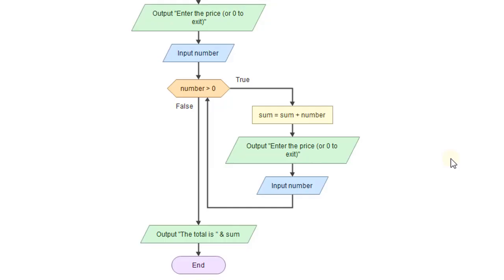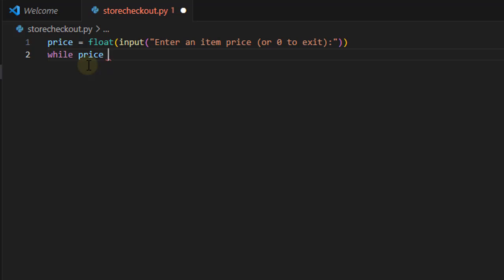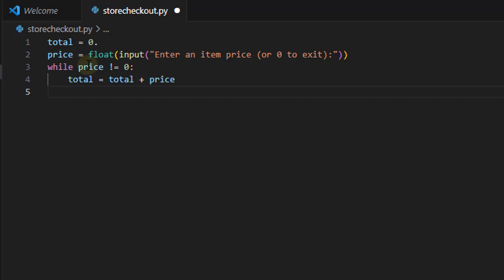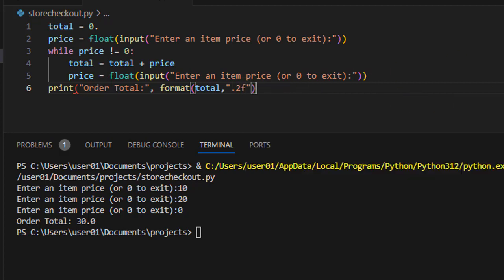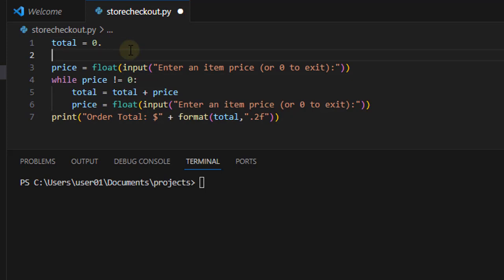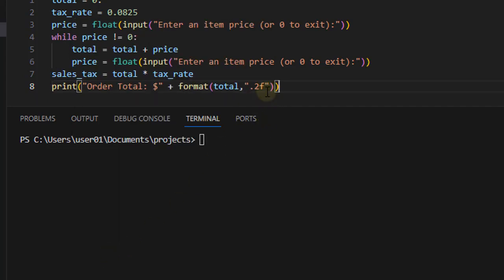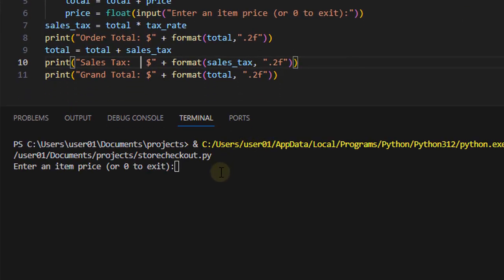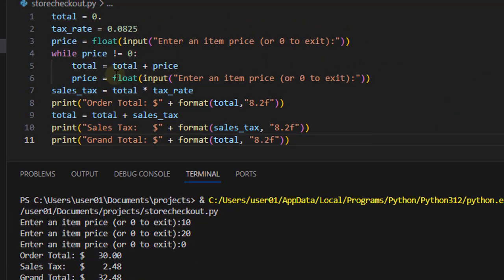Python any number of store items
Python program to input any number of grocery store items and calculate total, including a modification for sales tax and formatting using the Python format function.